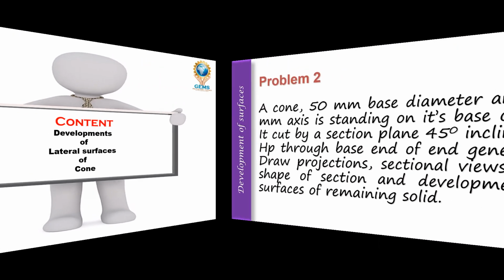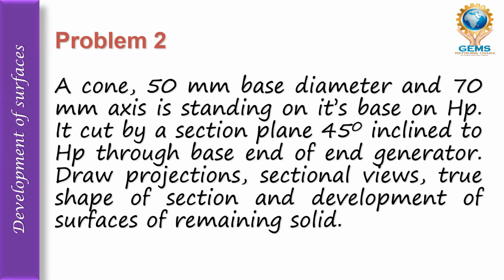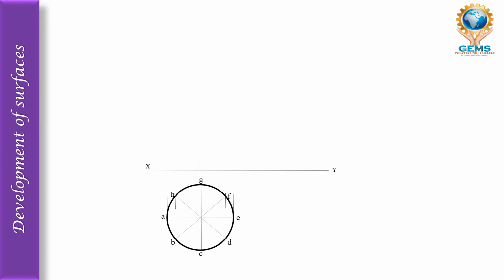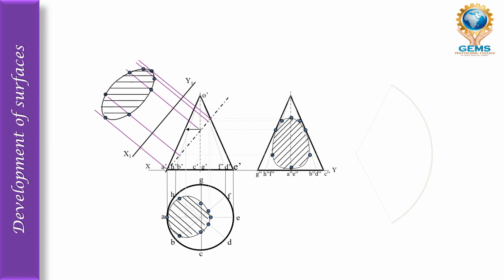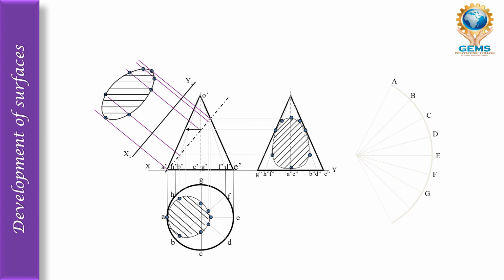MED Lecture 19 Drawing on Development of surfaces 2